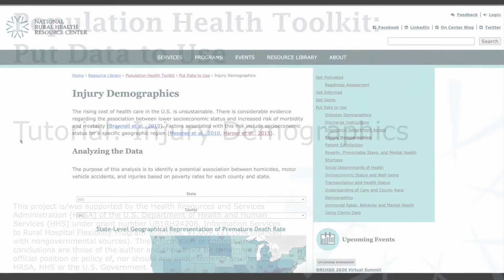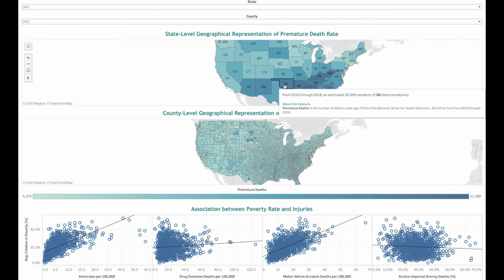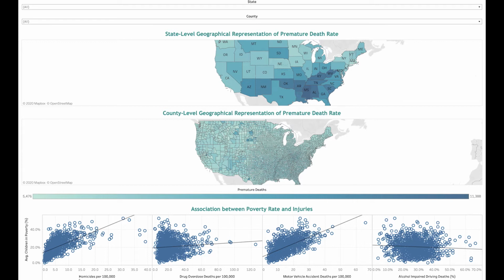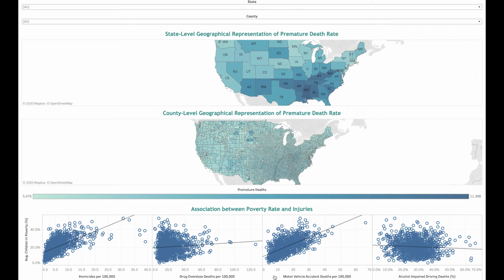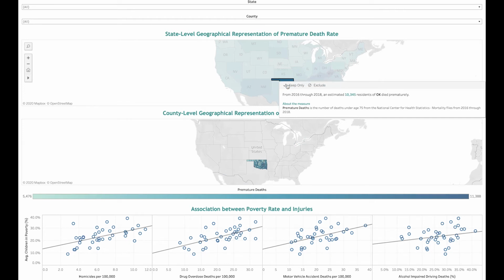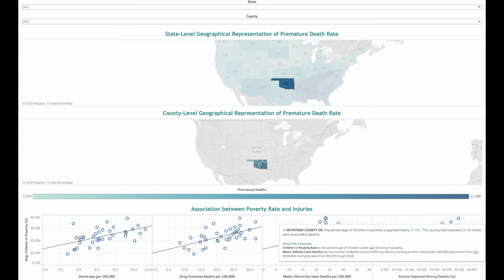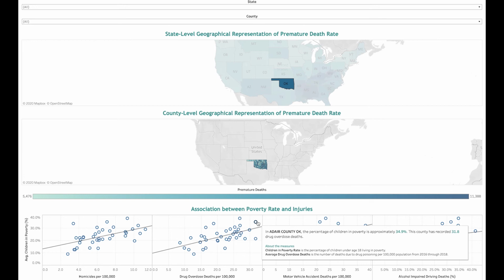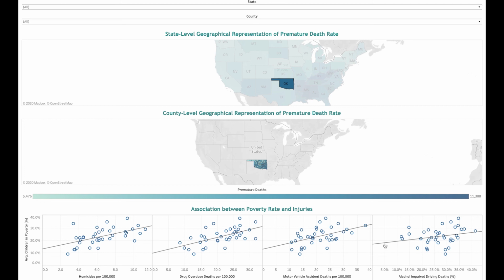Tutorial: Injury Demographics